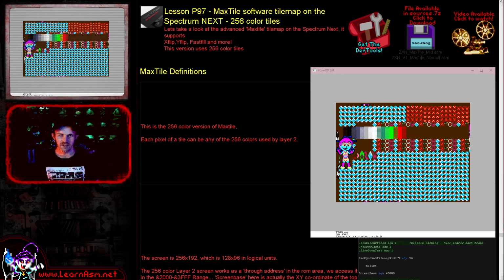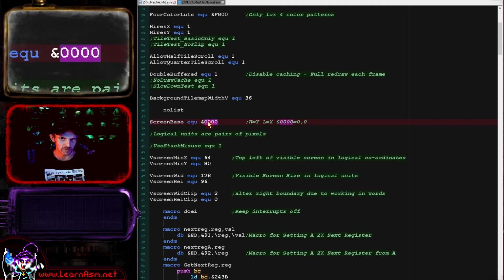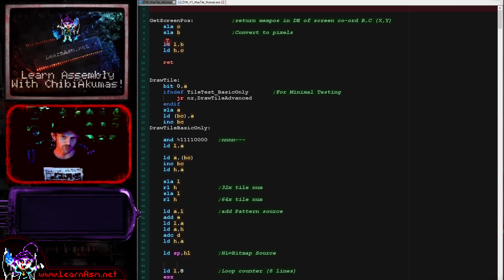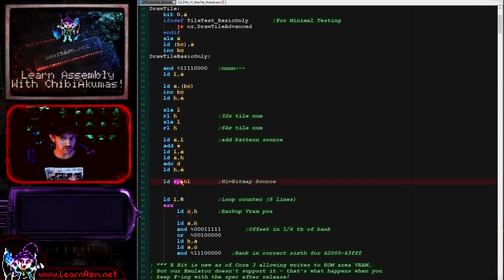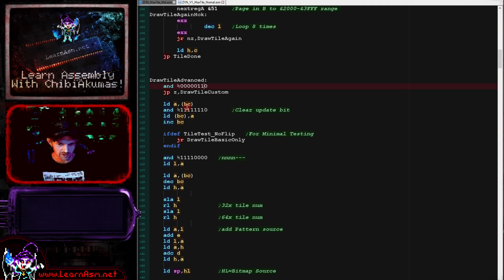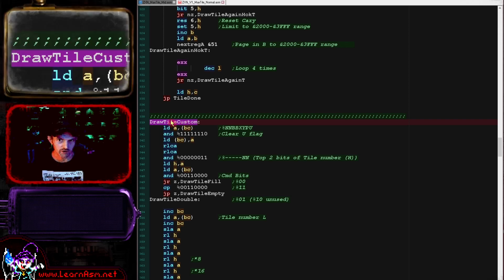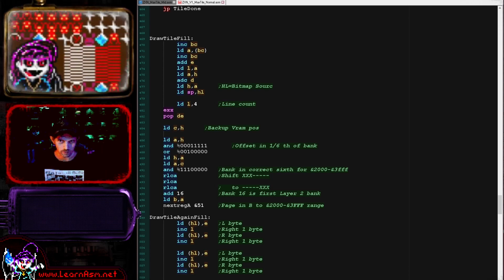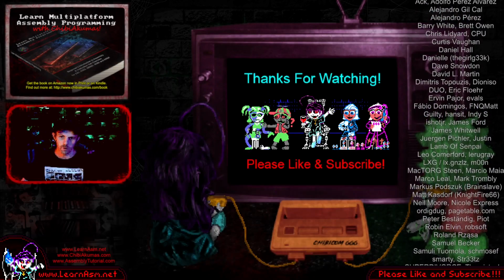MaxTile software tilemap on the Spectrum NEXT - 256 color tiles - Z80 Lesson P97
Lets take a look at the advanced 'Maxtile' tilemap on the Spectrum Next, it supports Xflip,Yflip, Fastfill and more! This version uses 256 color tiles